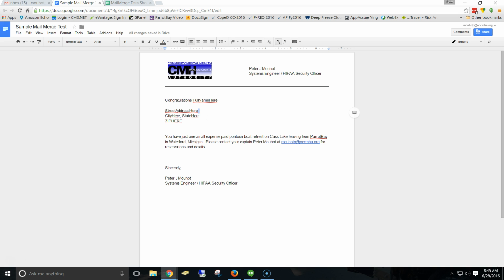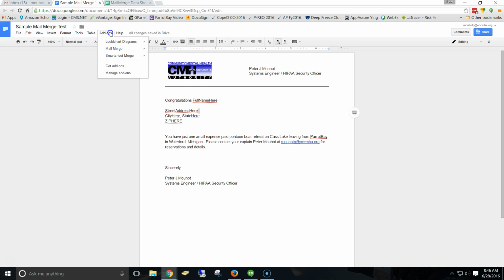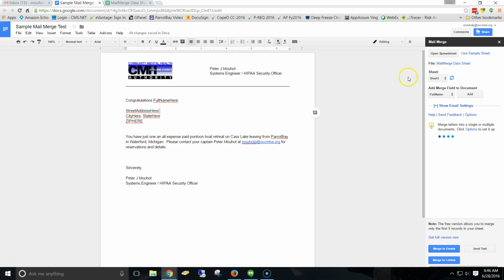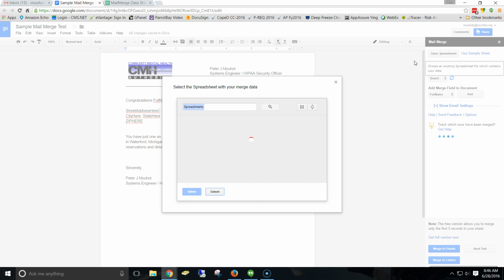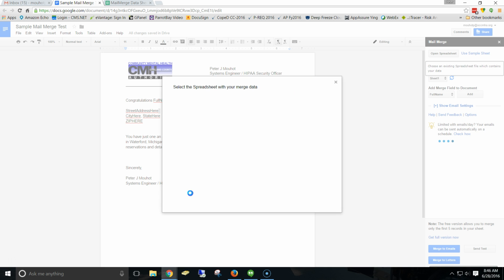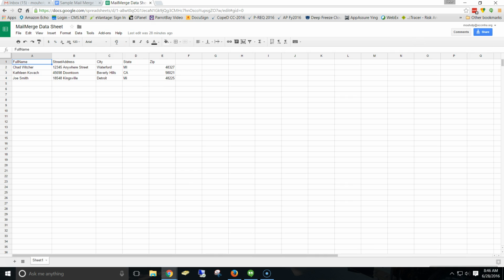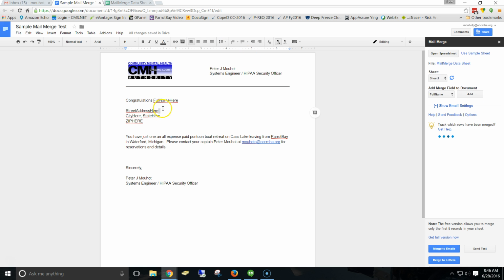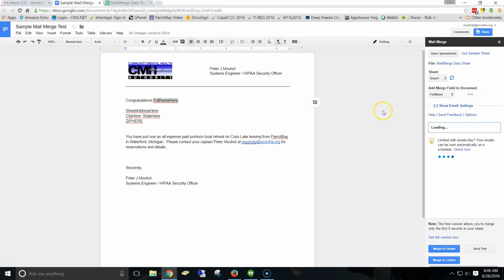MailMerge Demo Add On for Google Docs with Google Sheets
OMT decision, Peter will get 10 NAMED users for organization